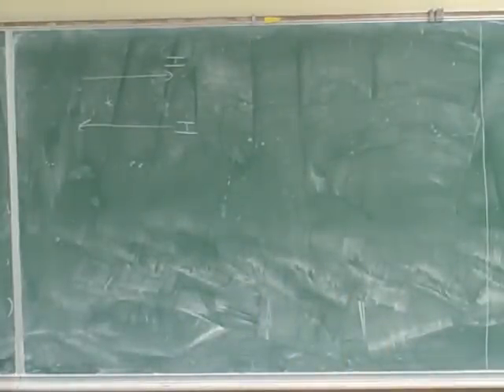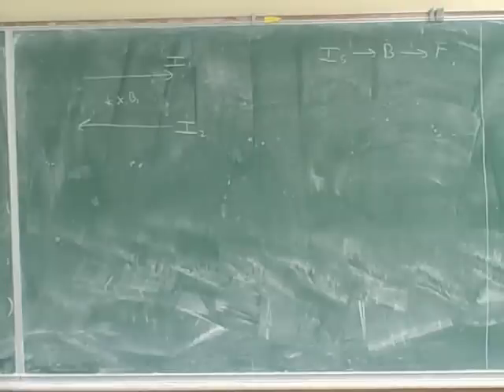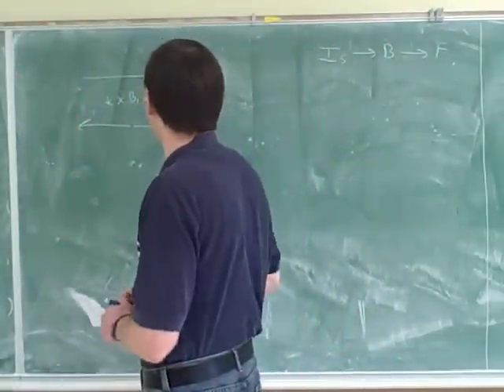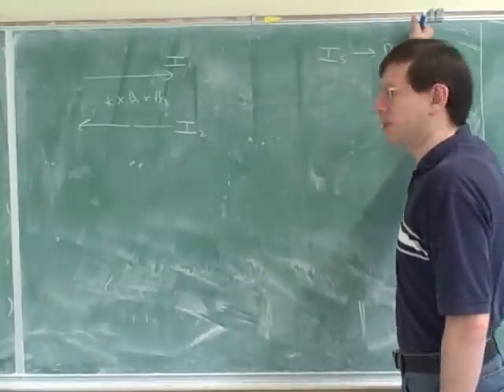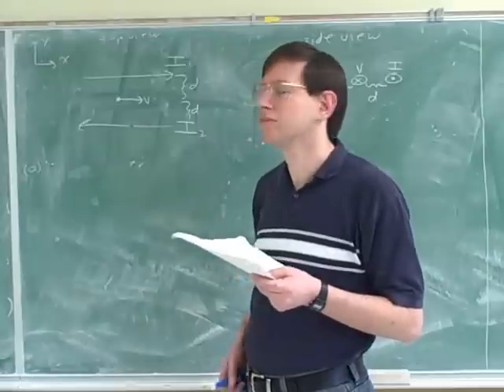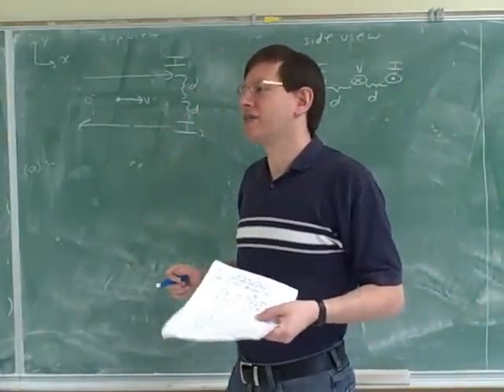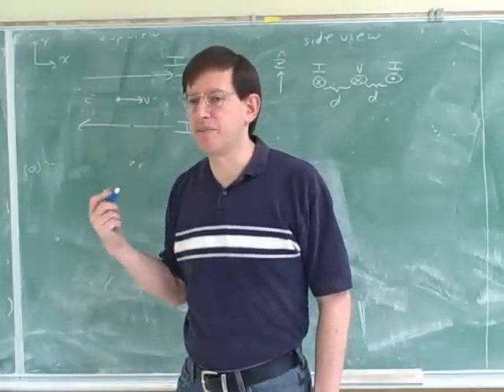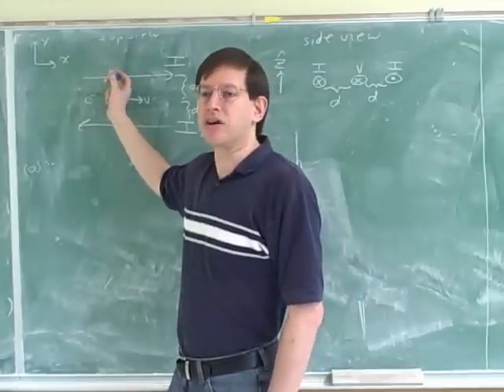Net magnetic field from current-carrying wires (1)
Physics: Sources of electric and magnetic fields. Net magnetic field from multiple current-carrying wires. Magnetic force on a moving charge. Right-hand rules. Circular trajectory of a charged particle in a magnetic field

For printable documents containing the problem and the handouts discussed in this video series, go to my website.

(1) Right-hand rule for determining the magnetic field from a current-carrying wire. Sources of electric and magnetic fields
(2) Continued
(3) Continued.
(4) Net magnetic field from multiple current-carrying wires. Magnetic force on a moving charge
(5) Circular trajectory of a charged particle in a magnetic field
(6) Continued